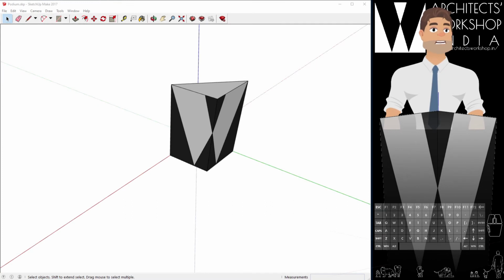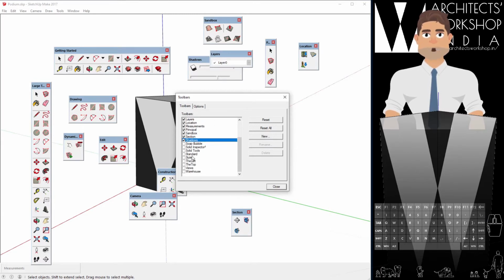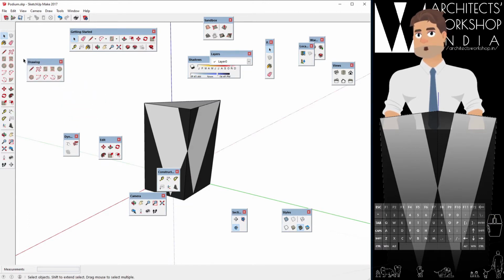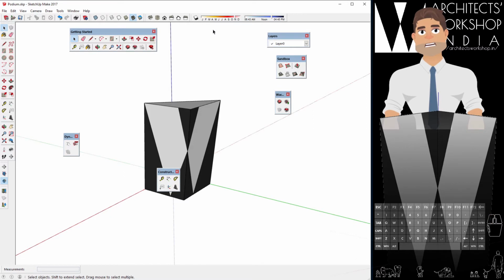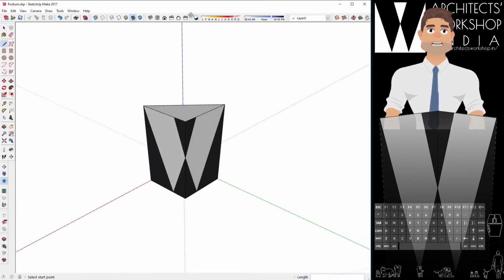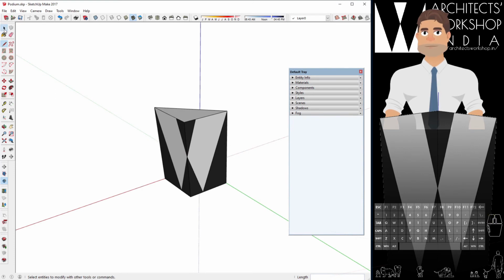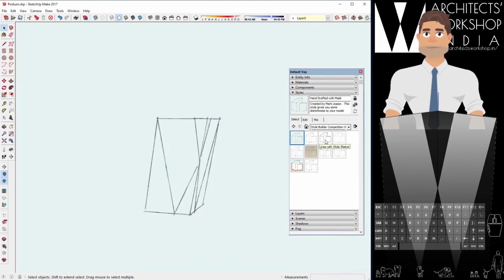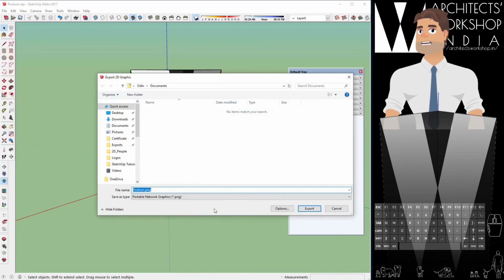Beginners Guide to SketchUp (3/6): User Interface; with Architects Workshop India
Please share among your friends! :)